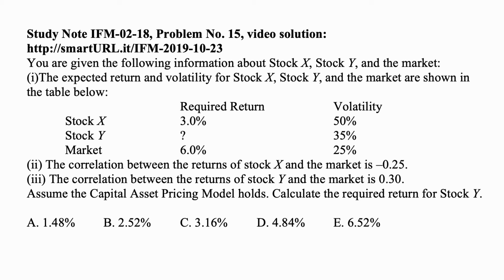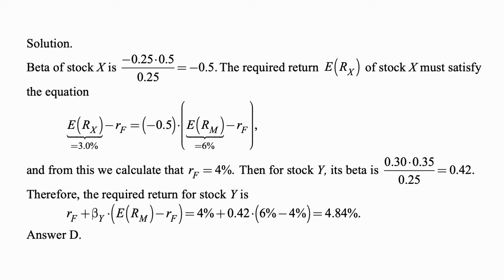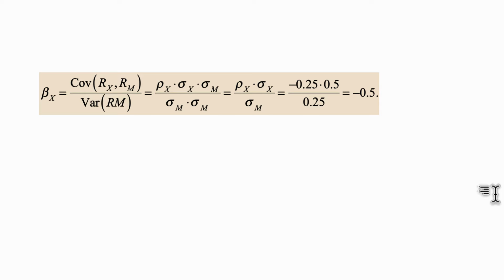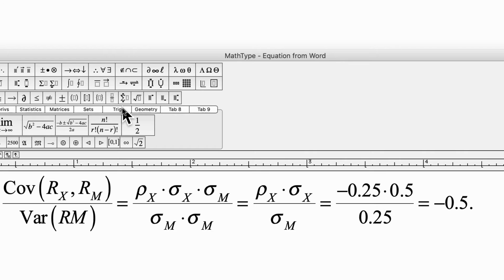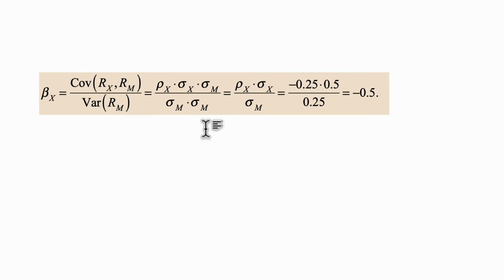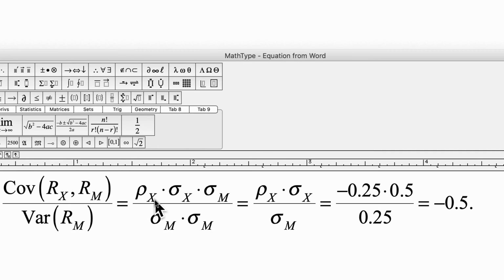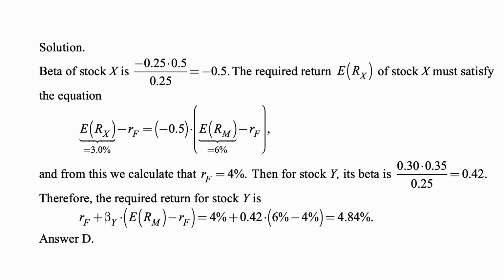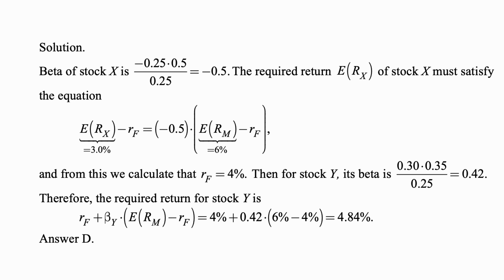Exam IFM exercise for October 23, 2019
Exam IFM exercise for October 23, 2019, Study Note IFM-02-18, Problem No. 15, video solution